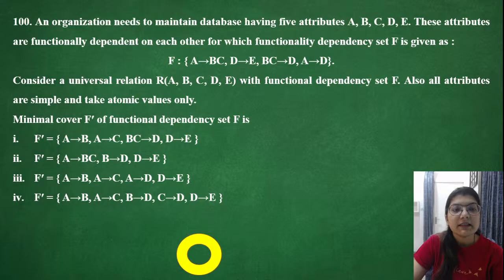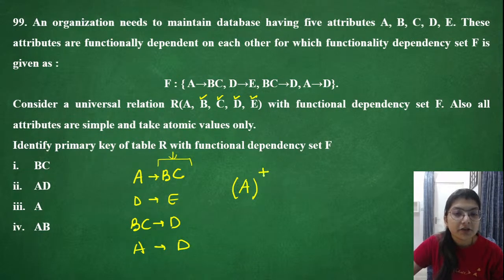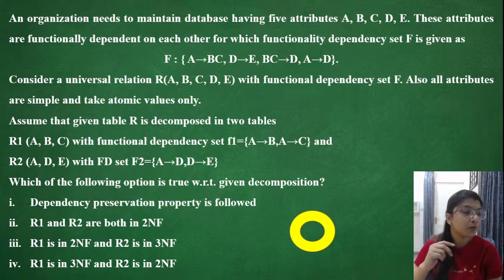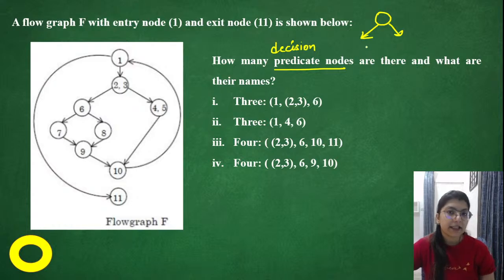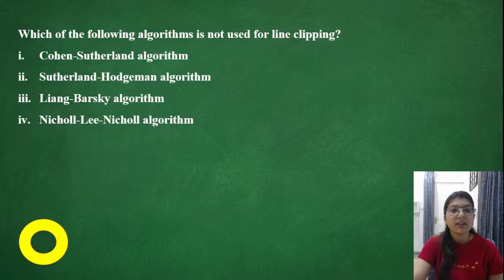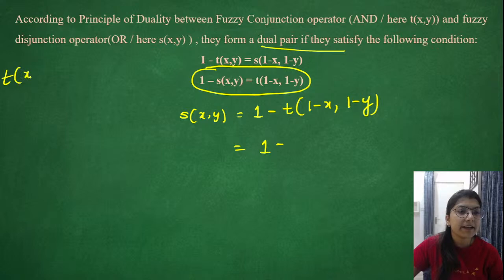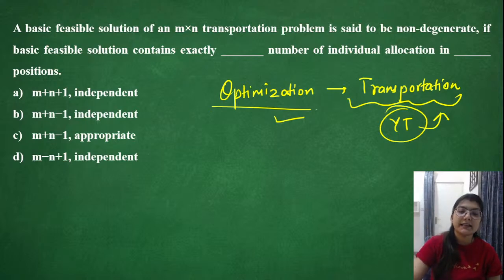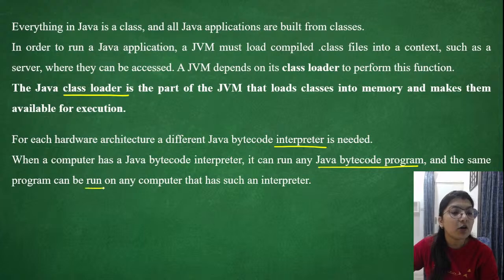NTA NET December 2019 PYQ's | Part 1